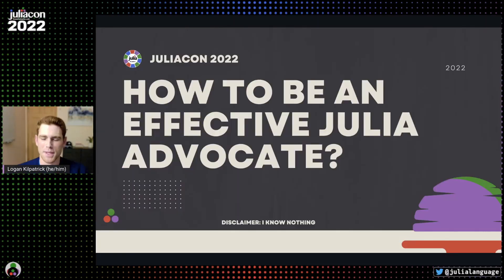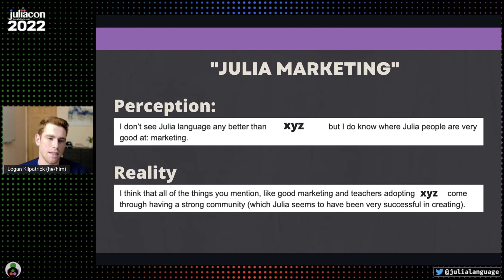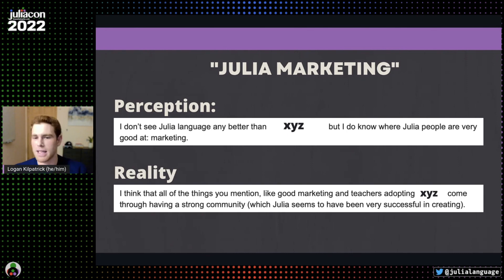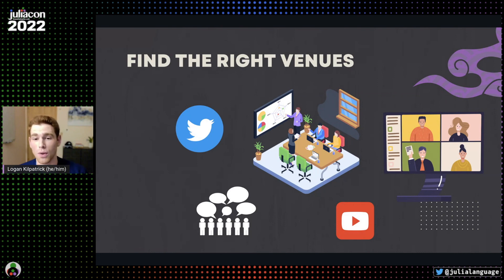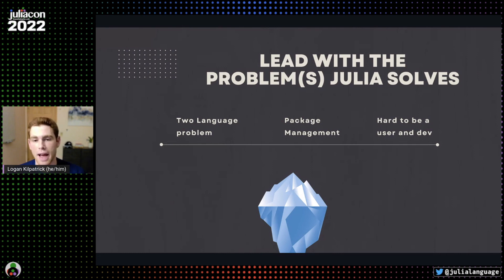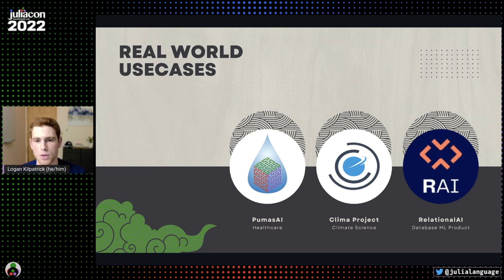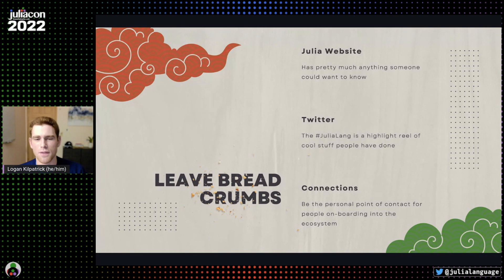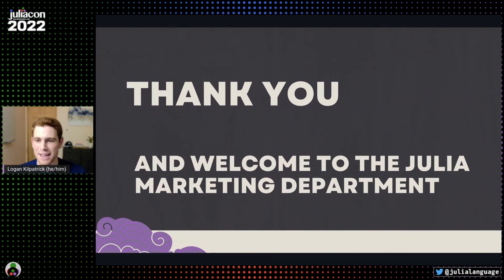How to Be an Effective Julia Advocate? | Logan Kilpatrick | JuliaCon 2022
A major part of Julia's success as a language has come from a large community of user advocates. User advocacy continues to be one of the most effective outreach mechanisms and this talk aims to help improve the approach of those seeking to advocate for Julia.

00:00 Welcome!
00:10 Help us add time stamps or captions to this video! See the description for details.